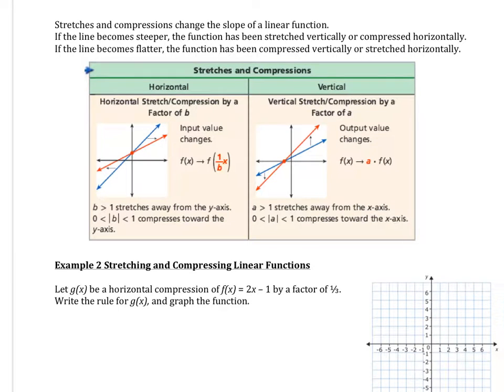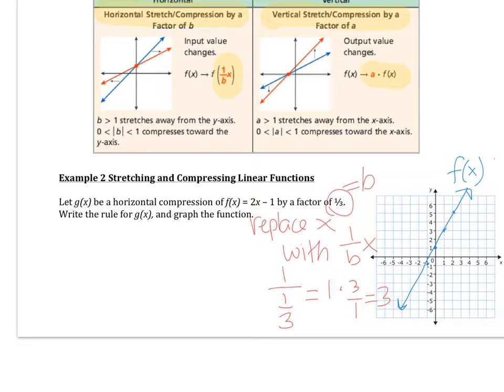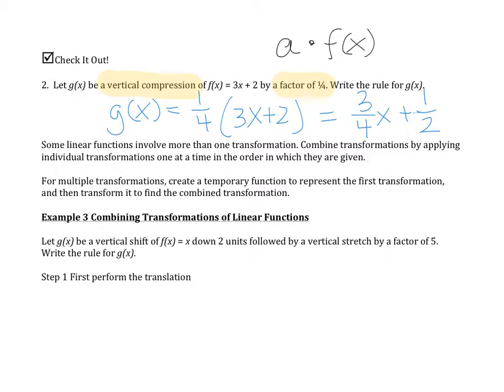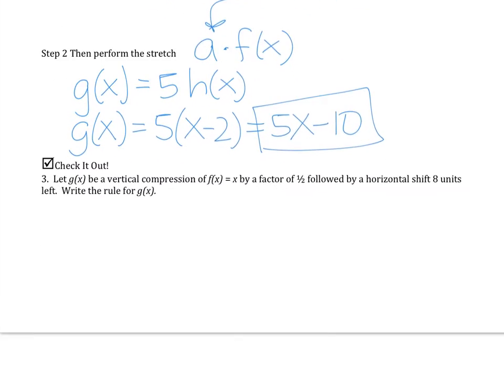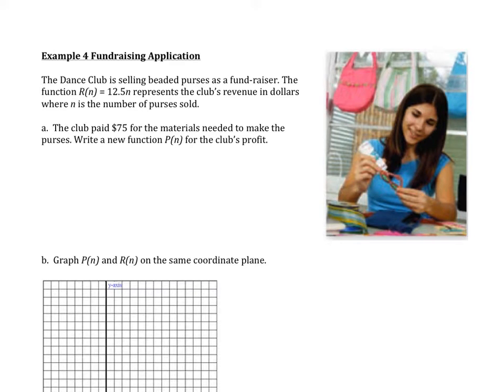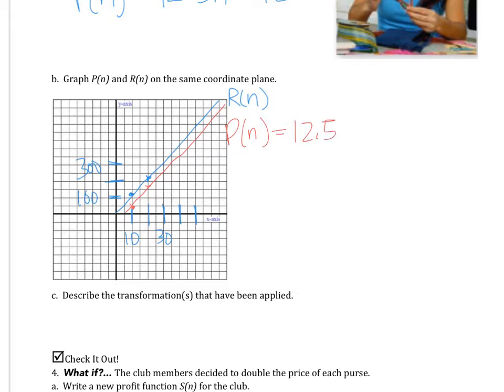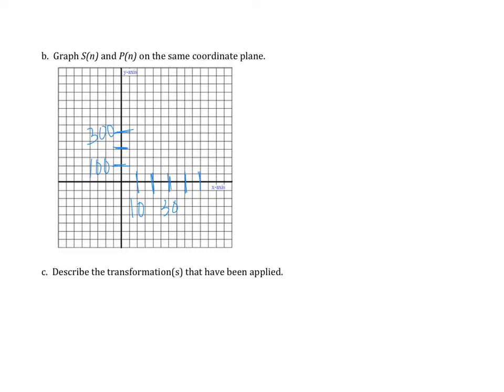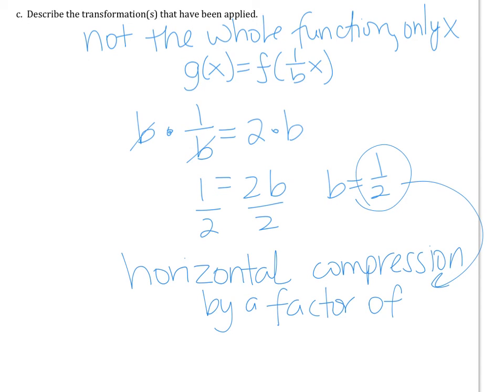A3 2-6 day 2